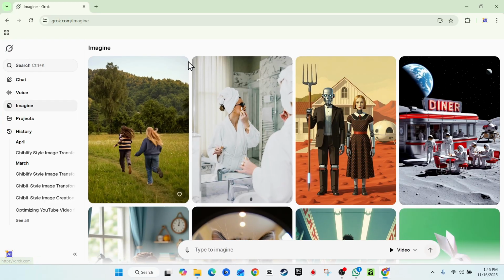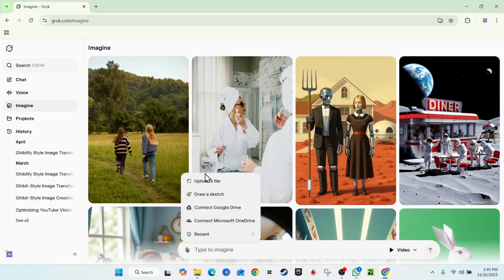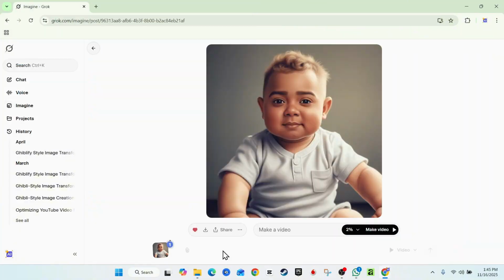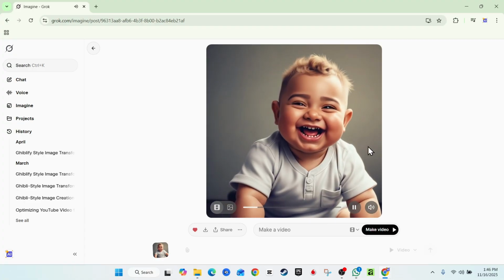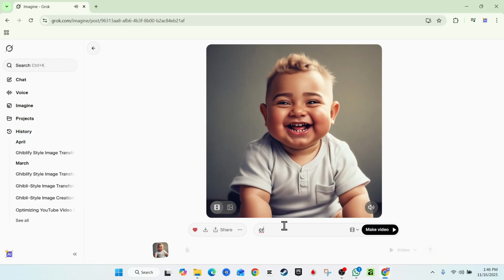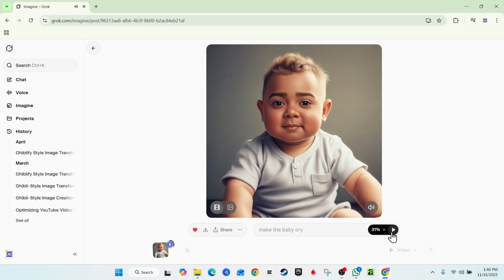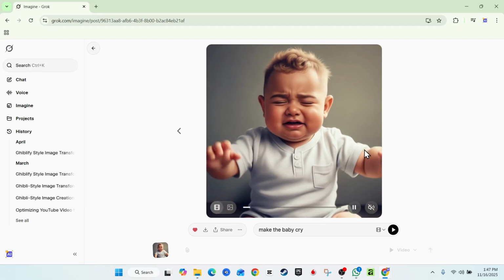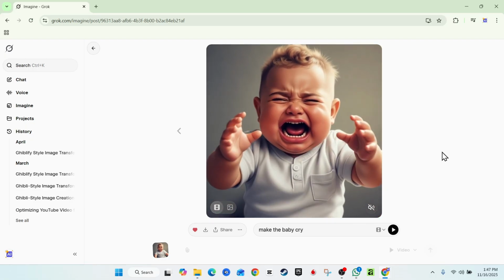How to Turn Images Into Videos Using Grok AI (Step-By-Step Tutorial!)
Want to transform your static images into smooth, dynamic videos using Grok AI? In this beginner-friendly tutorial, I walk you through exactly how to convert images into videos inside Grok AI—quickly and easily.

In this video, you’ll learn:
✔️ Where to upload your images inside Grok AI
✔️ How to use Grok AI's video generation tools
✔️ How to adjust motion, speed, quality & output format
✔️ How to export and download your final video
✔️ Tips to get smoother, more realistic animations

This is perfect for:
🎬 Content creators
📸 Photographers
🎮 Gaming thumbnails
✨ AI enthusiasts
📱 Anyone wanting fast AI video generation